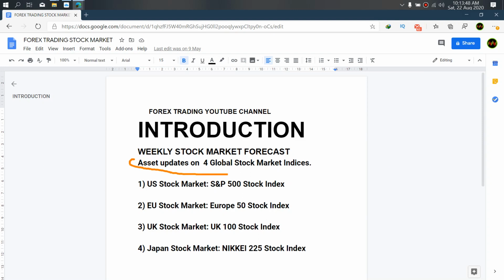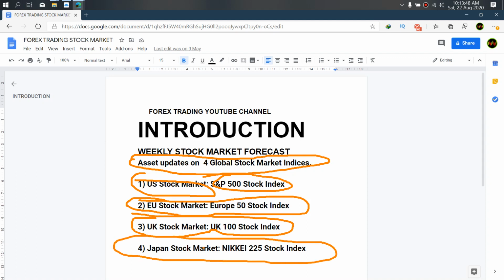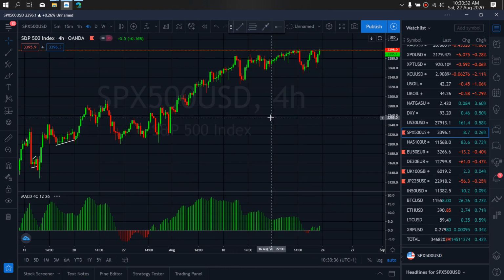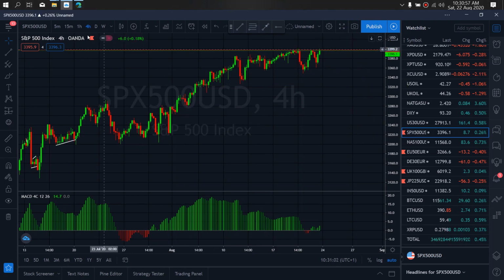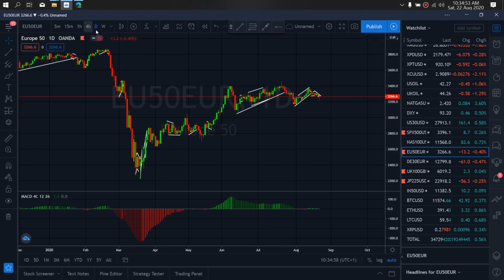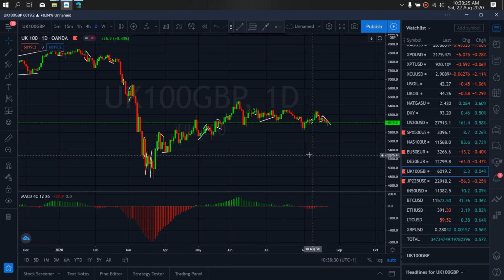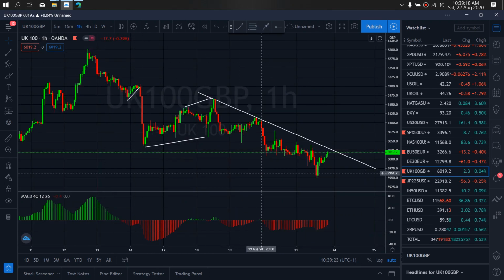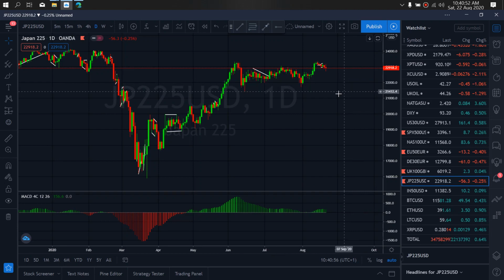Weekly Stock Market FORECAST 24th – 28th August 2020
WEEKLY STOCK FORECAST TIMESTAMP
00:00 INTRODUCTION We look at stocks
   01:01  US S&P 500
   02:01  Europe 50 Stock Index
   03:01  UK 100 Stock Index
   04:01  NIKKEI 225 Stock Index